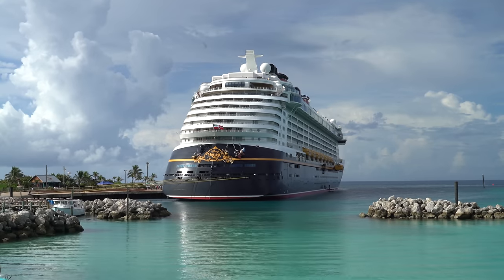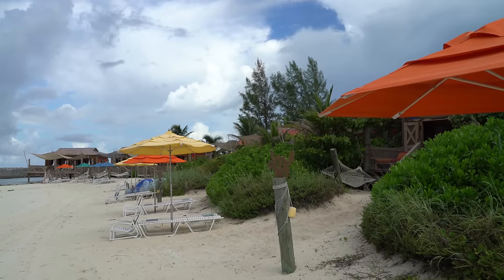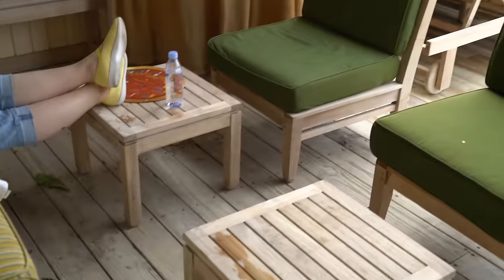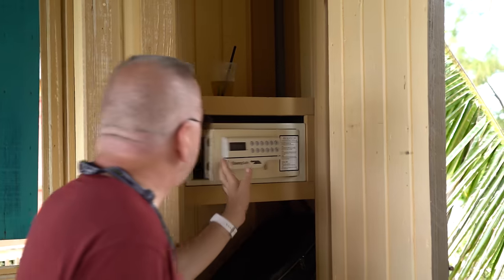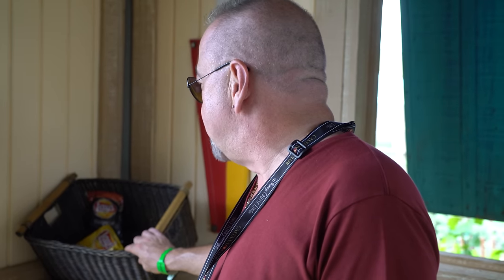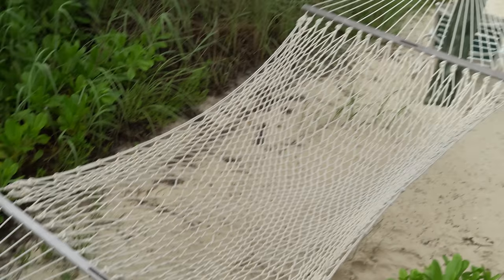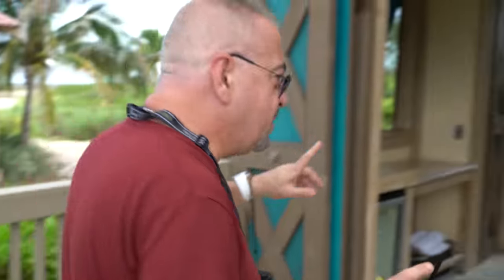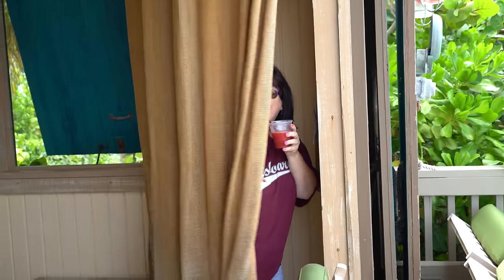Cabana Walkthrough with Pete | Disney's Castaway Cay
Join Pete on Disney's Castaway Cay as he walks you through a private beach cabana! Watch and see what he thinks of the cabana!